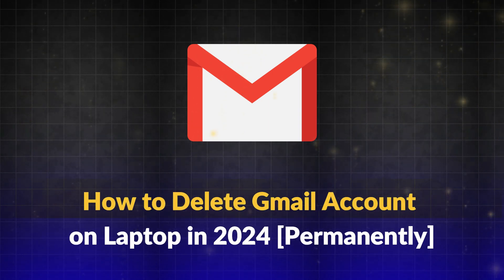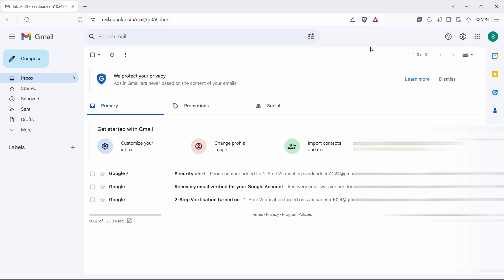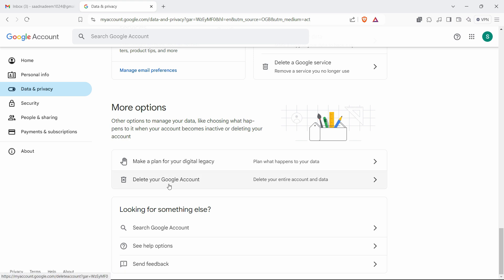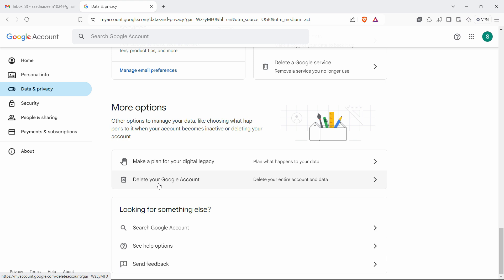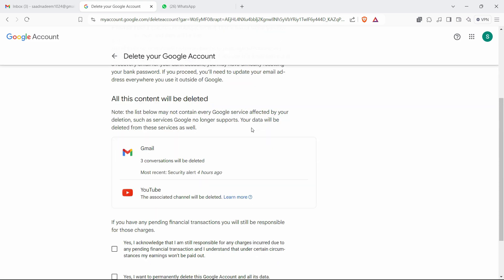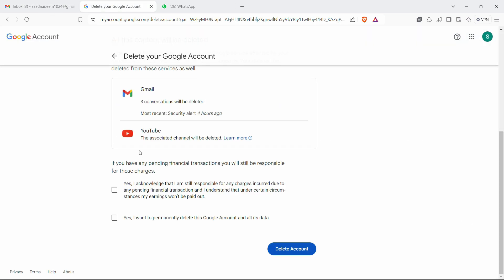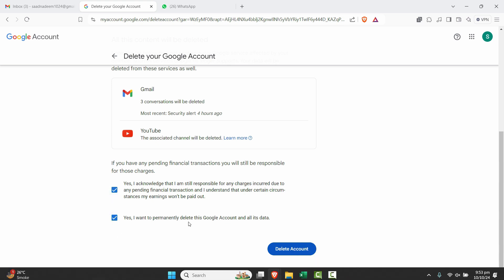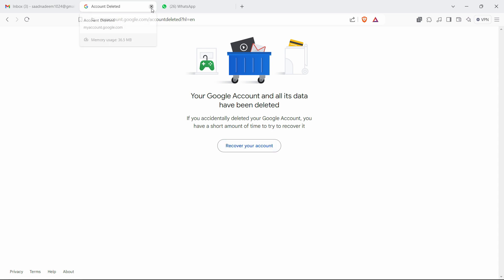How to Delete Gmail Account on Laptop in 2024 Permanently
In this Topic We will learn How to Delete Gmail Account on Laptop in 2024 Permanently. For more informative videos like this please mention down below in comments about future topics you wanna see on this channel and ill add them for you

Course Link